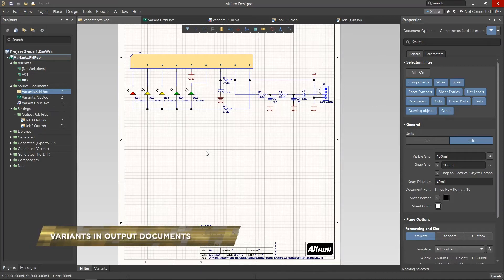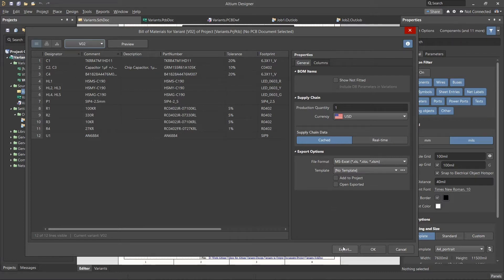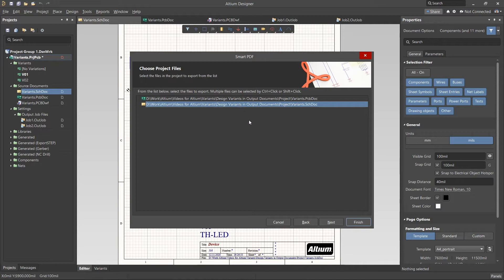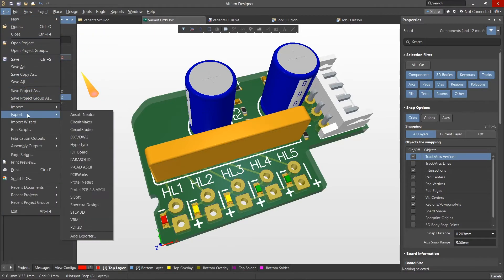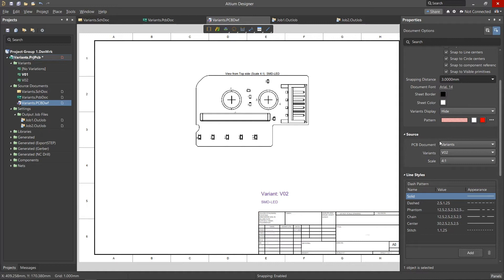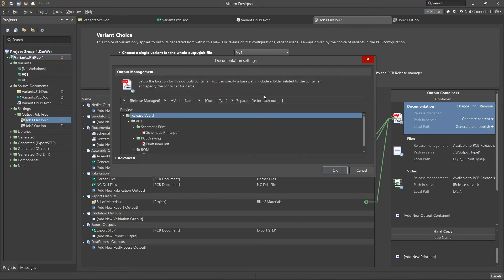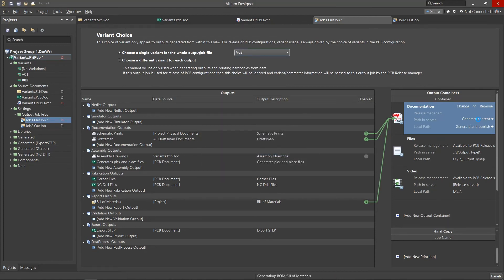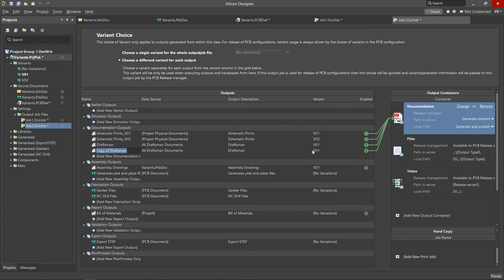How to Work with Variants and Output Documents in Altium Designer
Variants can be used with output files to keep track of all the variations within your design. We’ll show you how to export these files including a Smart PDF, and an outjob file with variants.

0:00 Intro
0:20 BoM and Variants
0:35 How to Print the Schematic for Design Variant
0:49 Creating a Schematic PDF